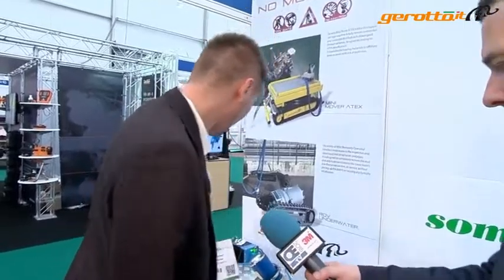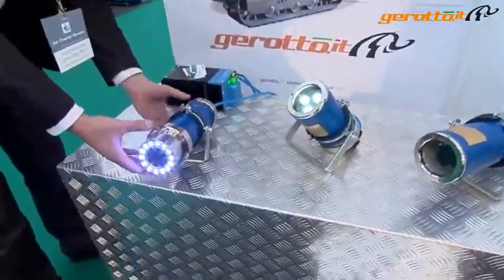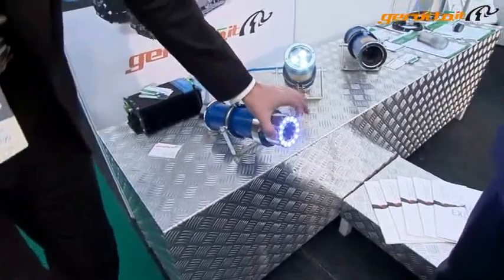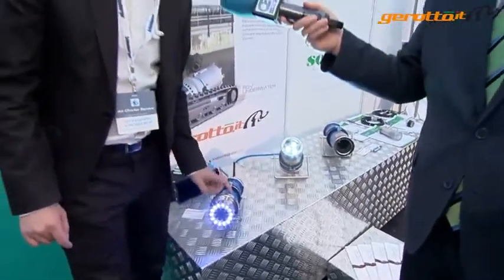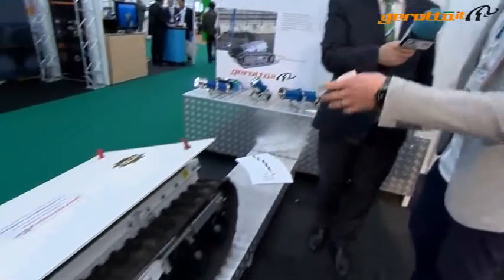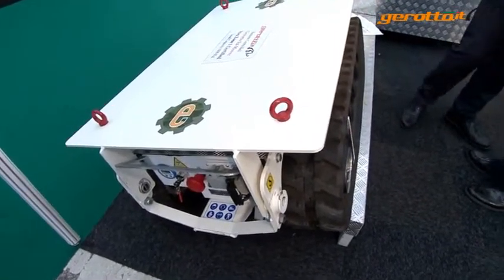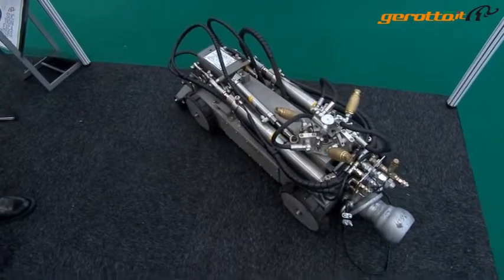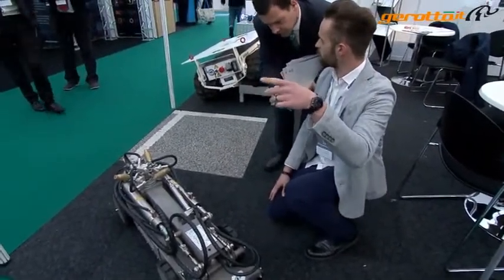Gerotto's ATEX Products ATEX at SPE OFFSHORE EUROPE 2015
- Gerotto Federico Srl took part in the SPE Offshore Europe Exhibition and Conference 2015 and presented its Atex certified products

- Zone 0 FTC-NME (Fuel Tank Cleaning – No Man Entry): a remote controlled robot for cleaning underground storage tanks (UST)

- Zone 1 Atex Mini Mover: a remote controlled machine used to transport heavy loads in high explosion-risk areas

- Zone 0 Cameras and Lamps: a complete explosion-proof video inspection system for monitoring works in Atex zones

Video recorded by OETV at SPE Offshore Europe exhibition and conference 2015.